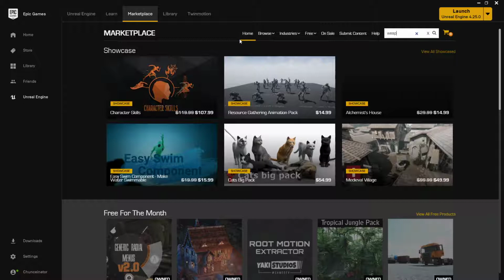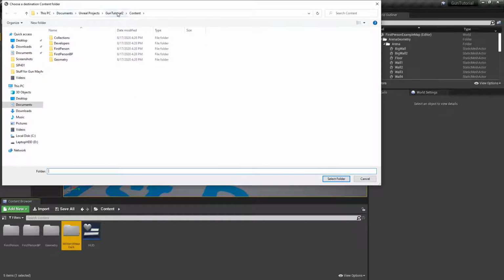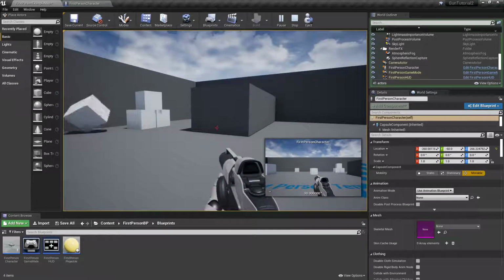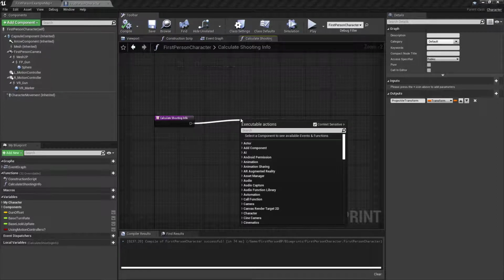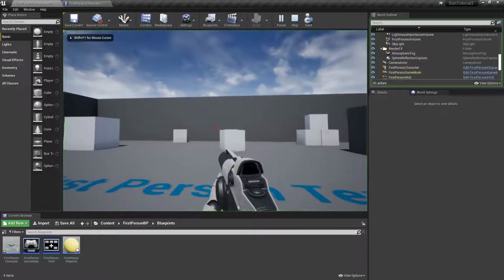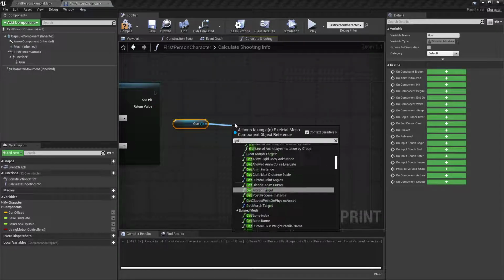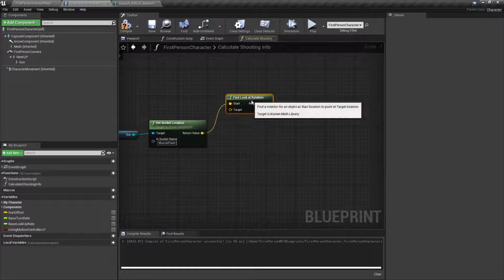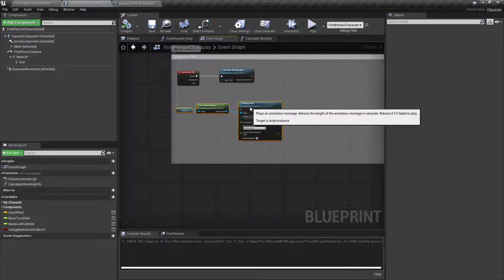Unreal Engine 4 Gun Series Part 1 : Project Setup and Line Traces